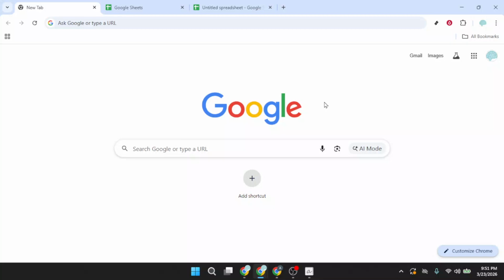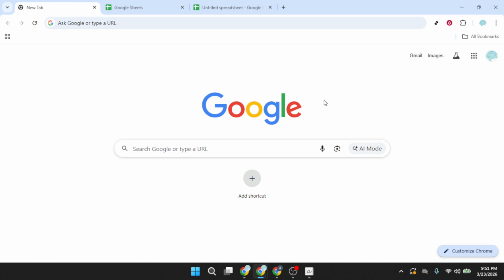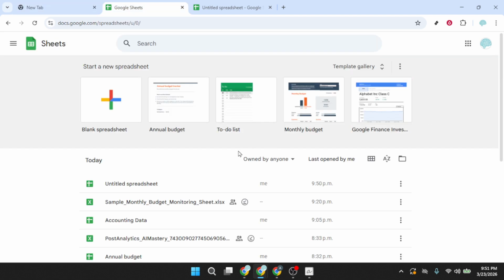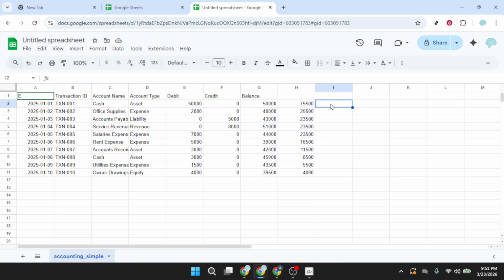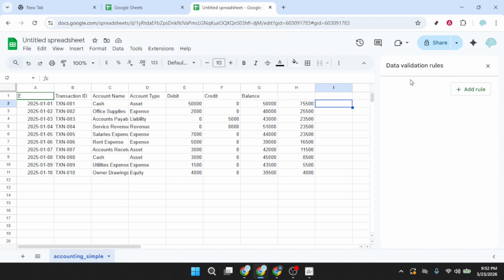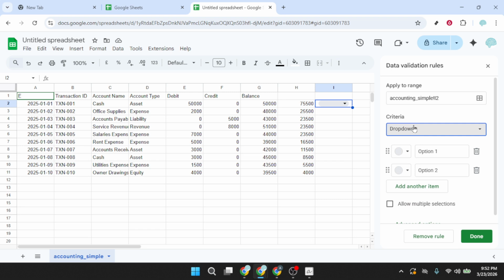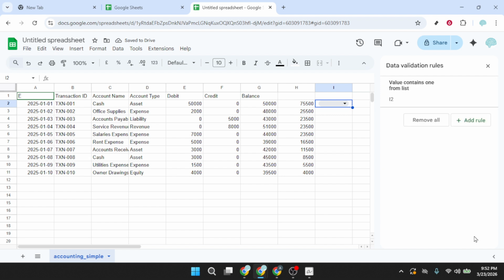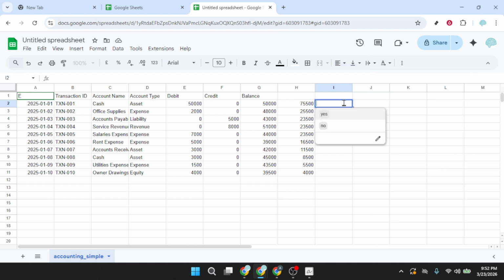How To Create Drop Down Lists In Google Sheets (Updated 2026)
In this video, we discuss how to create drop down lists in Google Sheets to securely restrict cell inputs and maximize data entry optimization. By setting up basic data validation Sheets rules, you can quickly deploy a custom drop down menu with beautiful color coded drop downs. Follow this Google Sheets tutorial to build an interactive spreadsheet and organize data easily.

00:00 Intro
00:18 Open Google Sheets
00:37 Select Spreadsheet
00:48 Select Cell
00:57 Data Validation
01:16 Add Rule
01:28 Criteria
01:42 Enter Options
02:06 Click Done
02:12 View Dropdown
02:21 Edit or Remove Rule